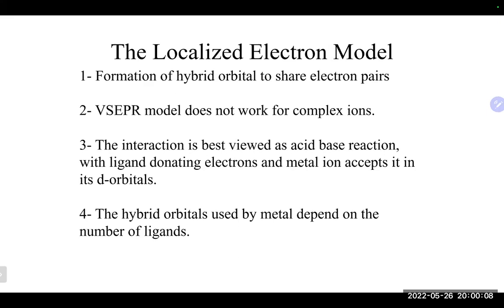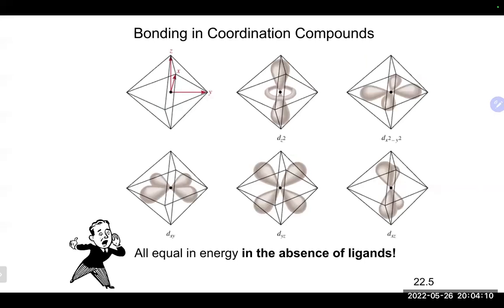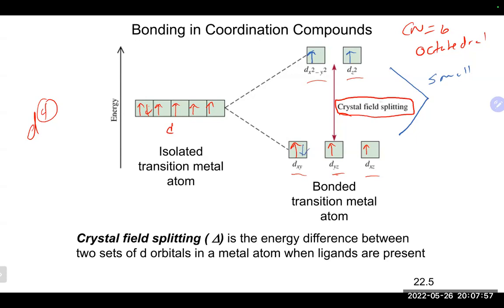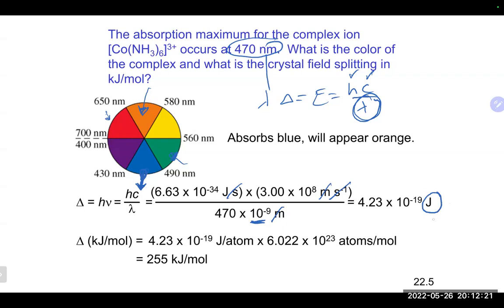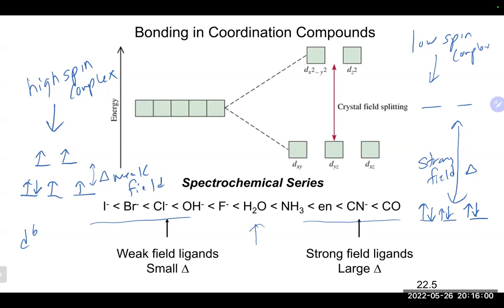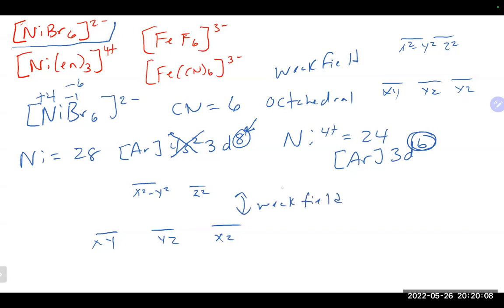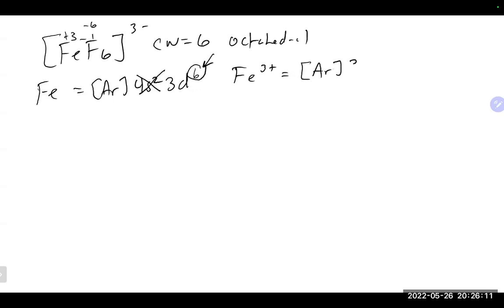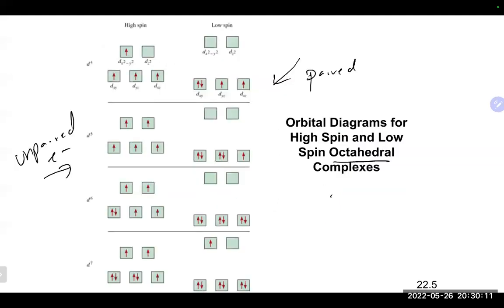Chem 200B Lecture 5/26/22 (Ch 20)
We lectured on Ch 20 (complex ions, crystal field splitting)